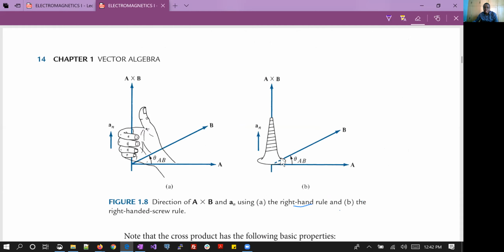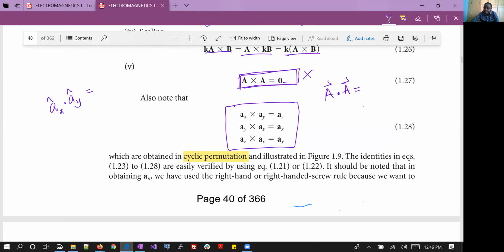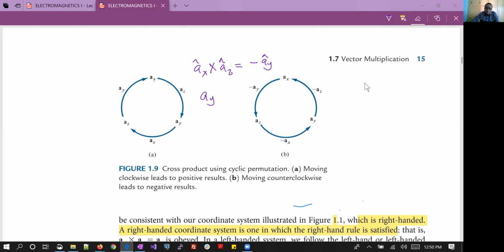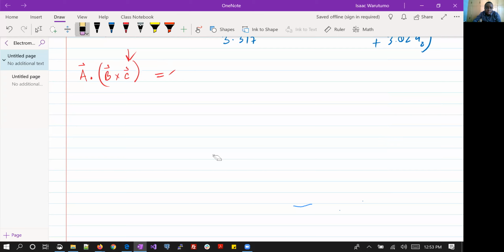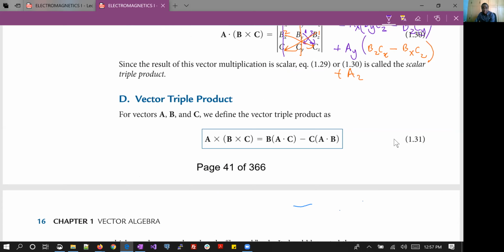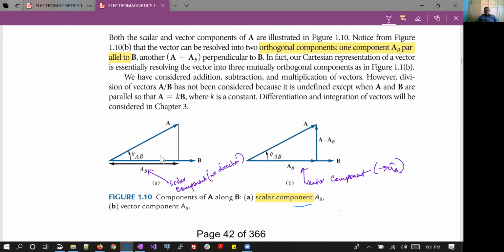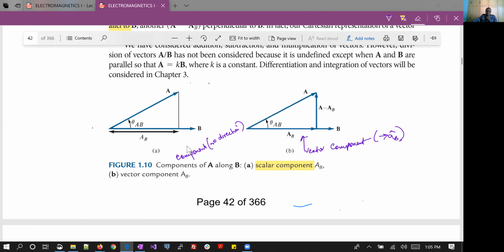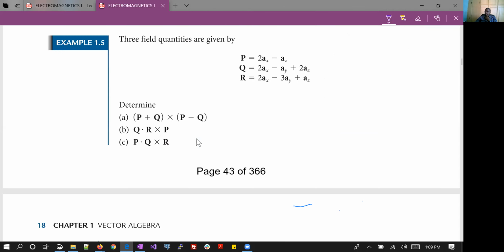Vector Algebra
Review of Vector Algebra and analysis: Scalars and Vectors, Unit Vector, Vector Addition and Subtraction, Position and Distance Vectors, Vector Multiplication, Components of a Vector